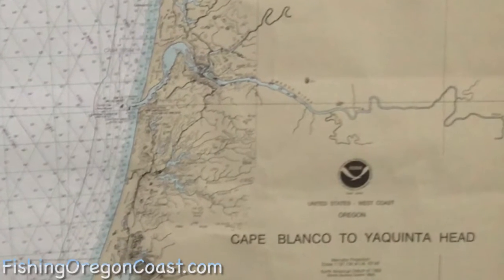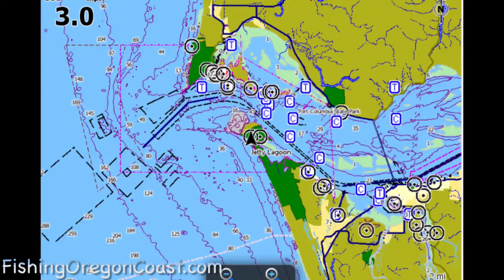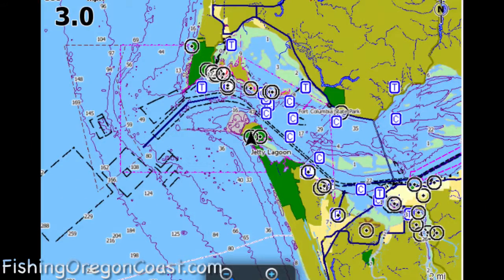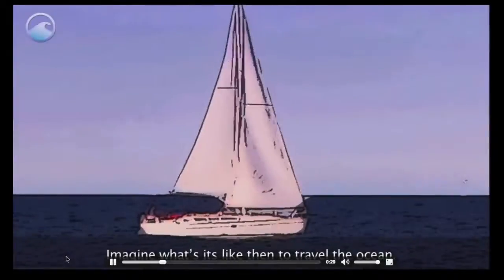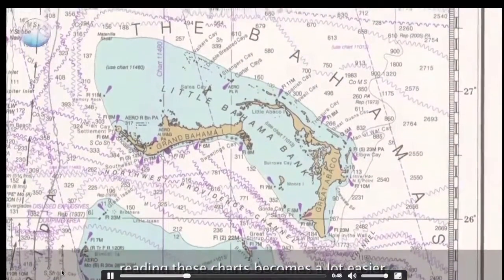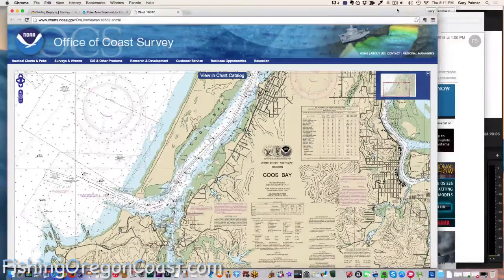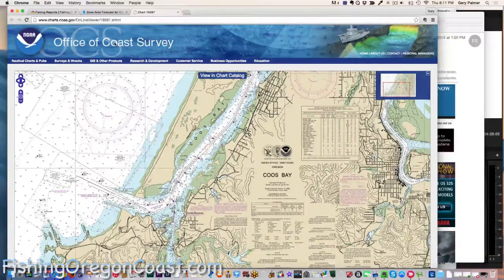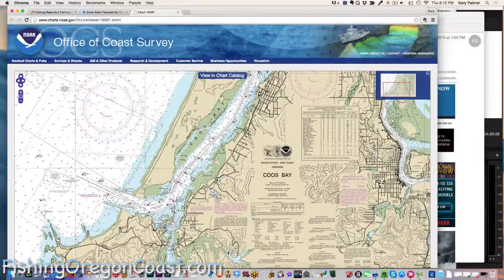How to read Nautical Charts 2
A nautical chart represents part of the spherical earth on a plane surface. It shows water depth, the shoreline of adjacent land, prominent topographic features, aids to navigation, and other navigational information. It is a work area on which the navigator plots courses, ascertains positions, and views the relationship of the ship to the surrounding area. It assists the navigator in avoiding dangers and arriving safely at his destination. Originally hand-drawn on sheepskin, traditional nautical charts have for generations been printed on paper.

Electronic charts consisting of a digital database and a display system are in use and are replacing paper charts aboard many vessels. An electronic chart is not simply a digital version of a paper chart; it introduces a new navigation methodology with capabilities and limitations very different from paper charts. The electronic chart is the legal equivalent of the paper chart if it meets certain International Maritime Organization specifications.